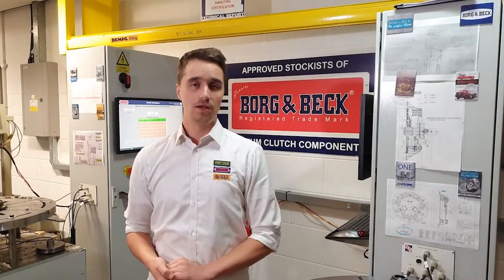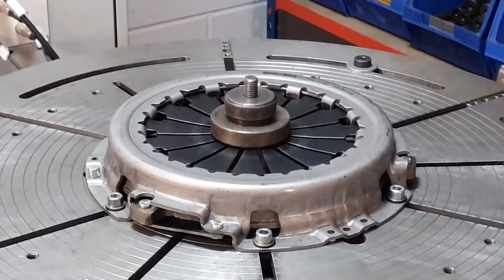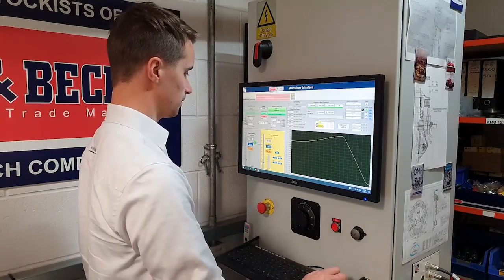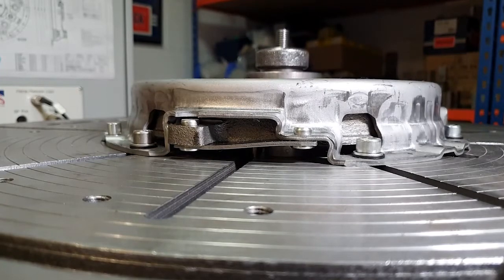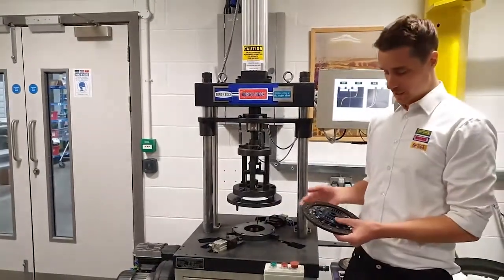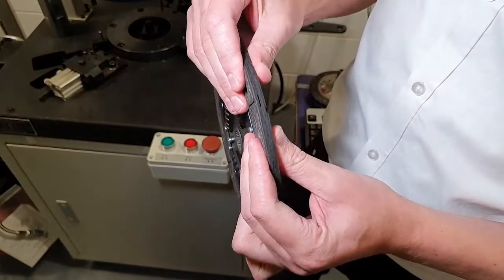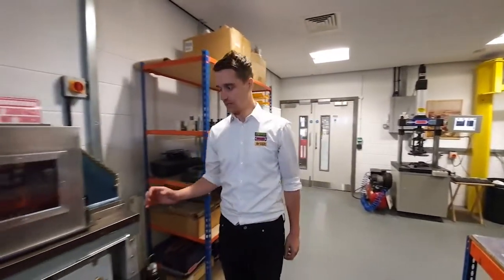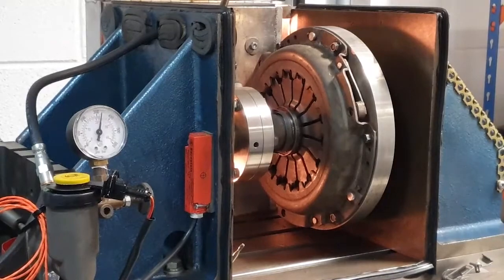Borg & Beck ClutchTechnical Centre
Borg & Beck Clutch Technical Centre, in-house testing capabilities explained.